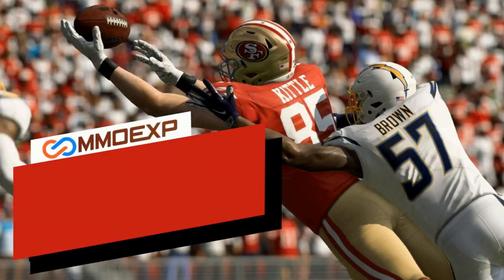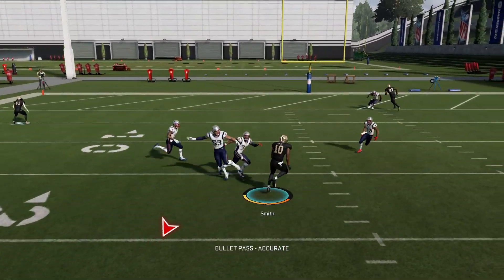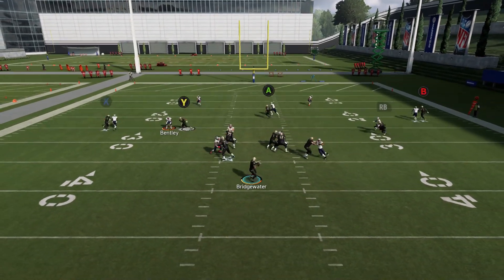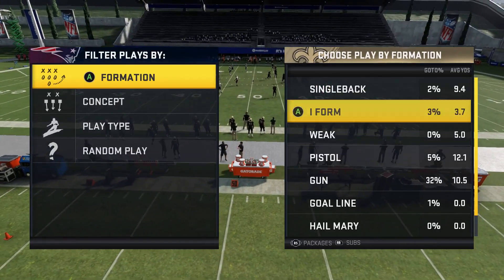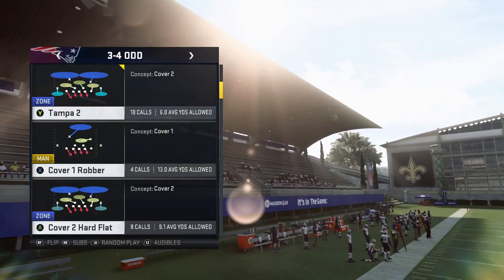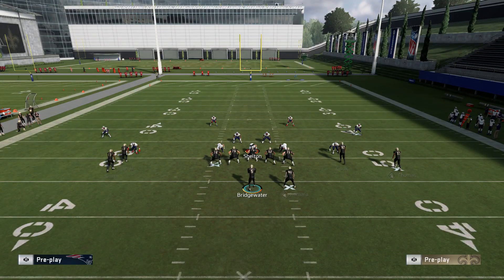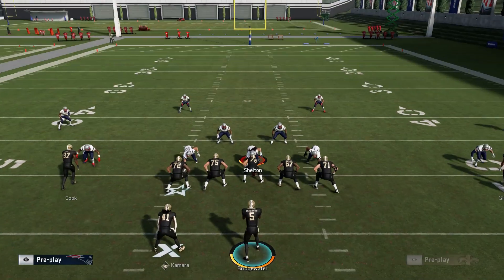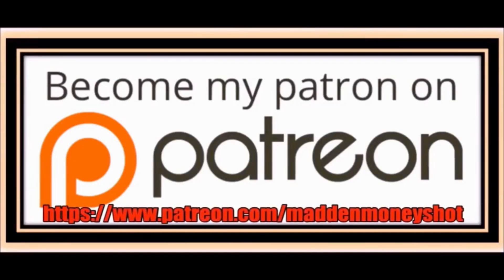HOW 2 BEAT ANY DEFENSE IN MADDEN 20 MAN OR ZONE! Plus 1 Concept that BEATS EVERY ZONE! Passing Tips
HOW TO BEAT EVERY MAN & ZONE IN MADDEN 20! WHAT ROUTES BEAT MAN AND WHAT ROUTES BEAT ZONE! 3 ROUTE CONCEPT THAT BEATS ANY ZONE COVERAGE

NFC EAST

NFC NORTH

NFC SOUTH

NFC WEST

AFC EAST

AFC NORTH

AFC SOUTH

AFC WEST